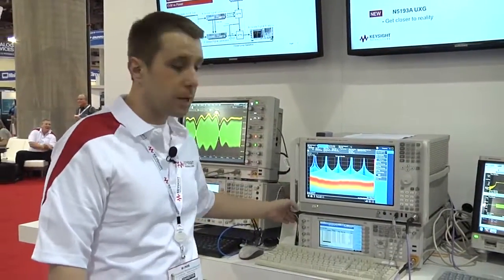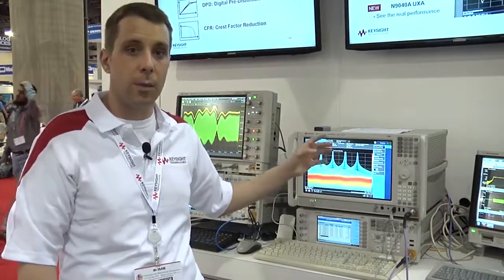IMS2015 | UXA X-Series Signal Analyzer | Keysight Technologies